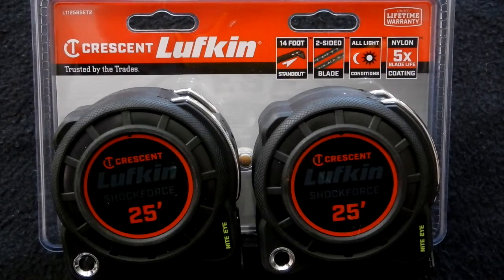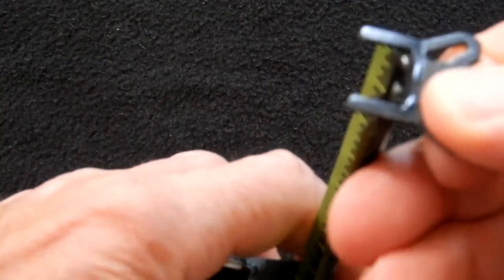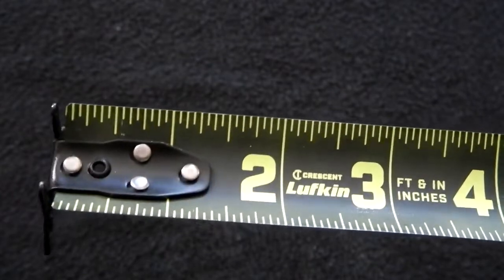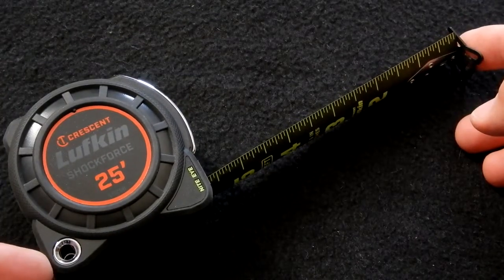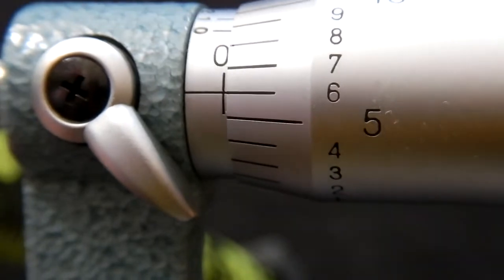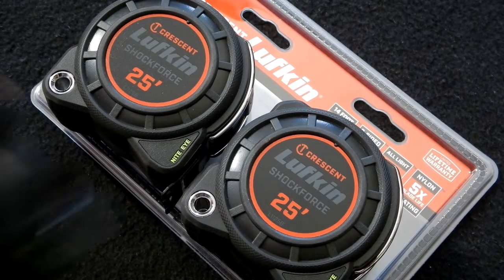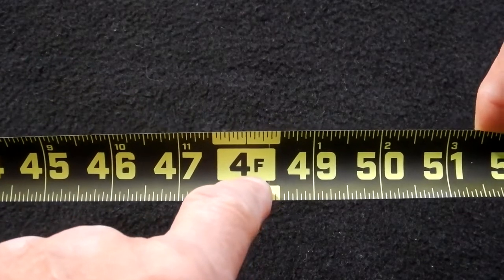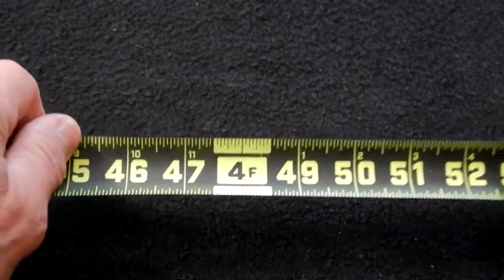Lufkin 25 ft Shockforce Nite Eye Dual Sided Tape Measure - L1125B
Lufkin's 25' Shockforce Nite Eye Dual Sided Tape Measure. Catalog Number L1125B.